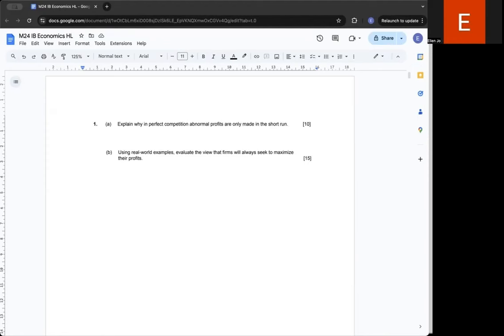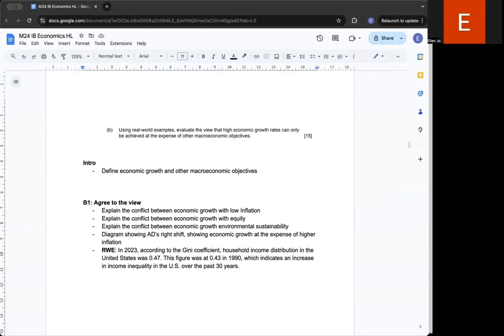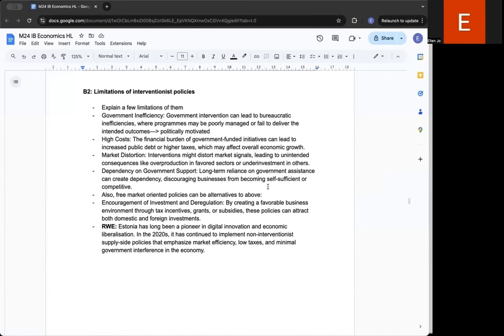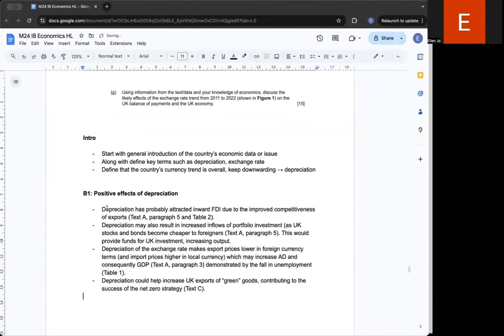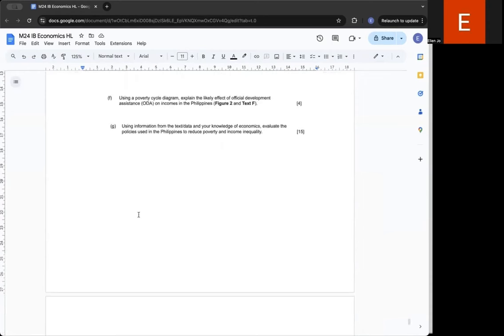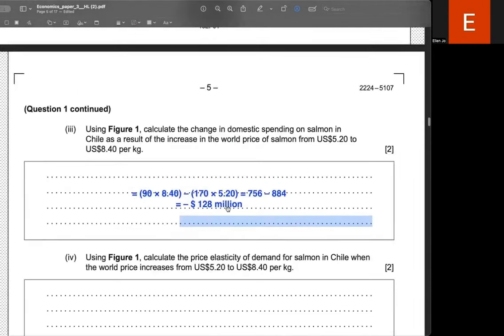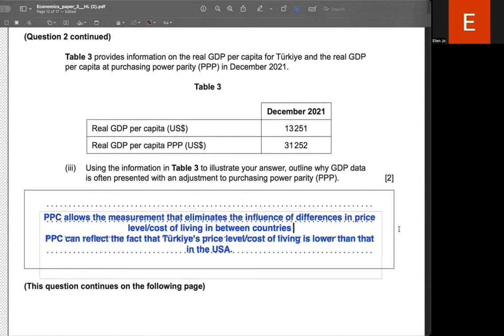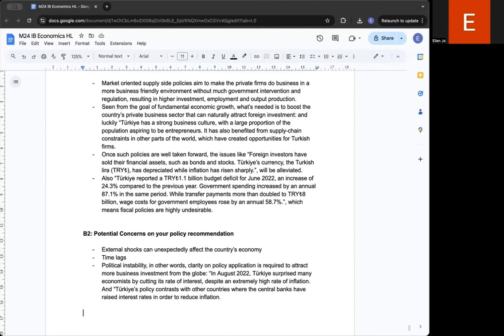M24 IB Economics HL FULL EXAM REVIEW: P1,P2 and P3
00:20: Paper 1
12:43: Paper 2
28:22: Paper 3